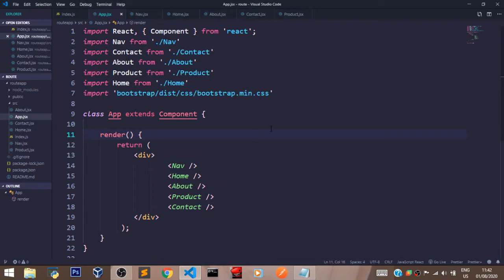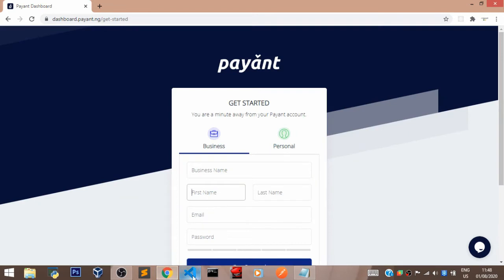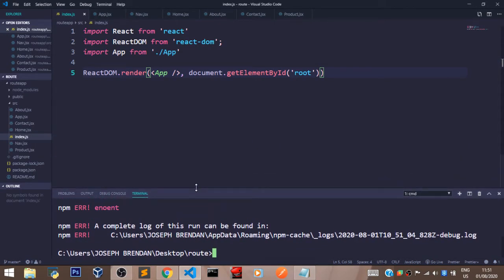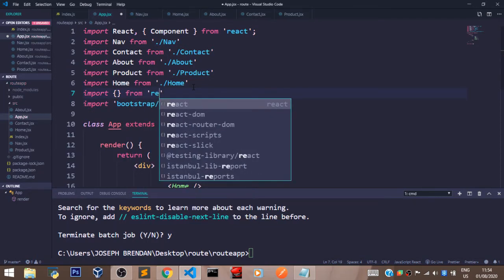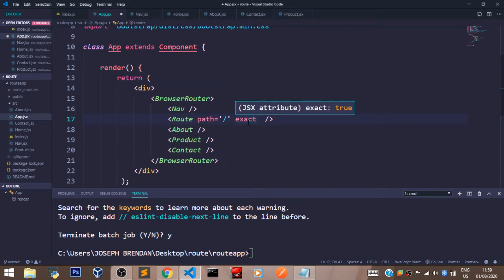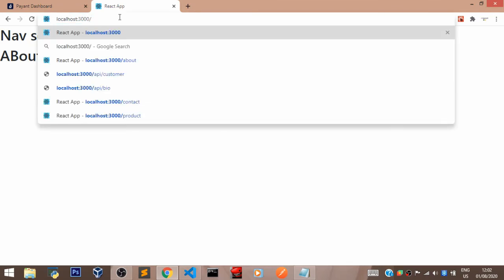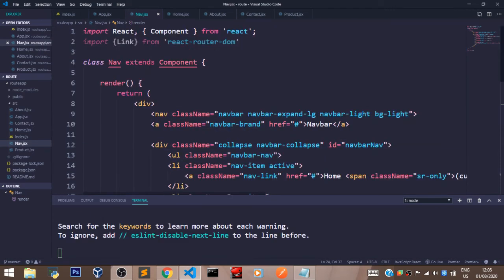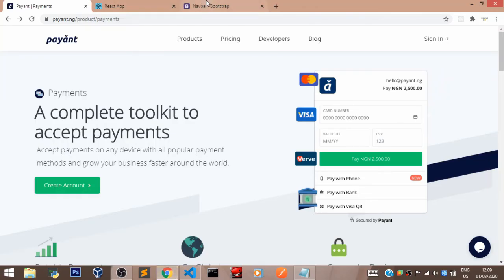React Router - React Router Tutorial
In this video we covered all the basics you need to know about Routers in React